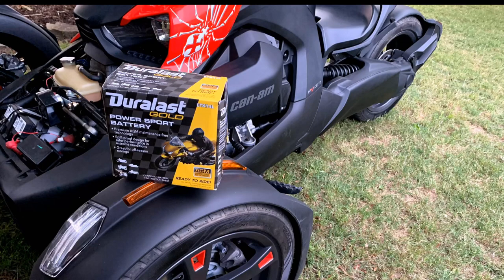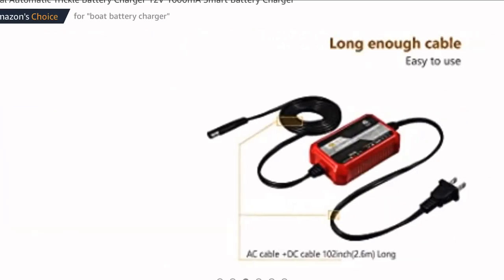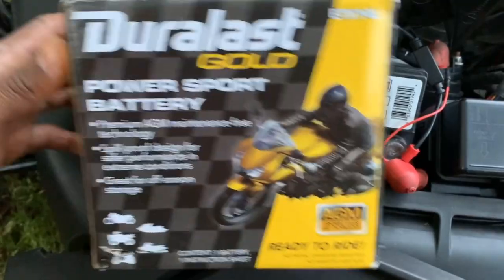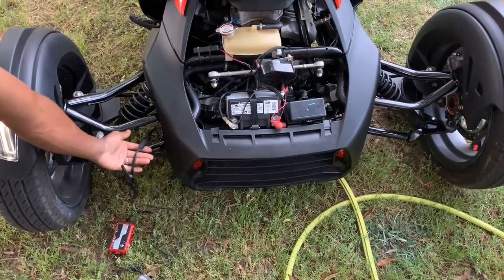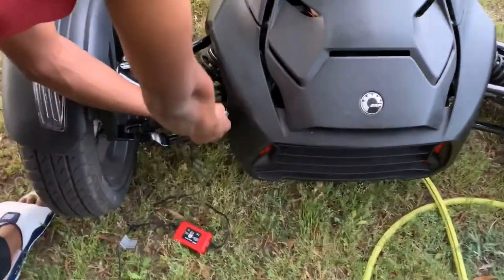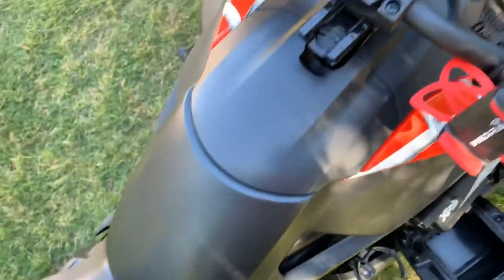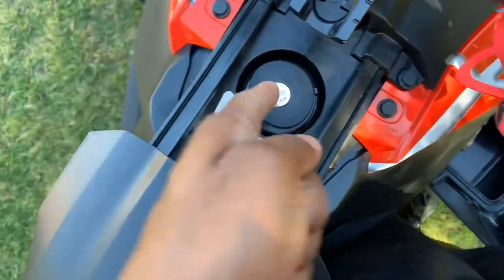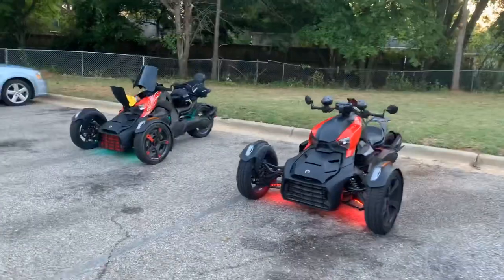Can Am Ryker Battery Tender & Locking Gas Cap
Can Am Ryker  Locking Gas Cap & Battery Tender Install and Review